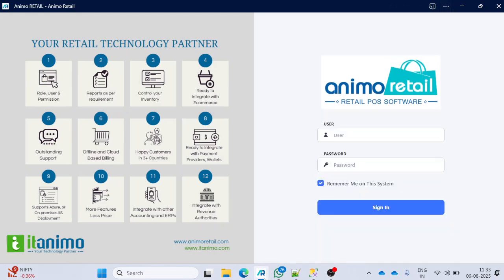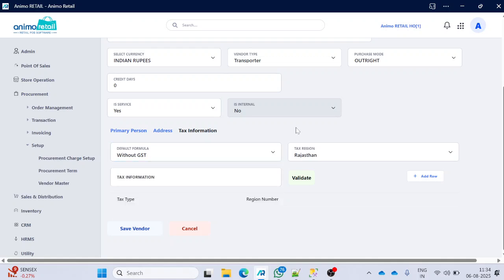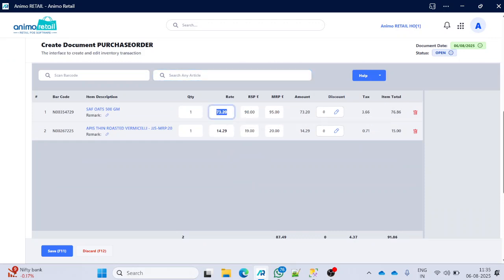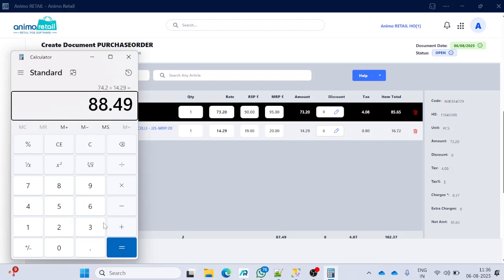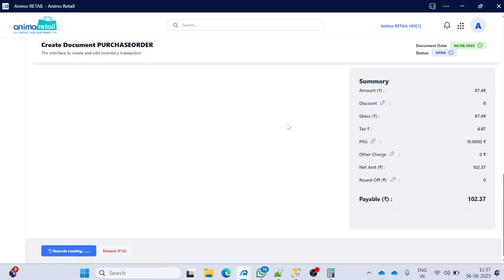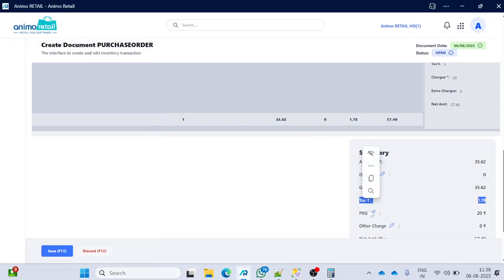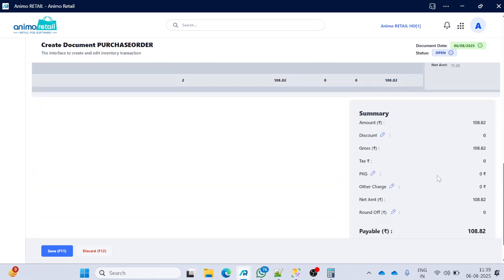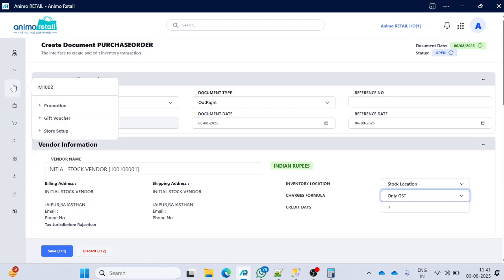011 What is formula in purchase entry of Animo RETAIL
🧮 What is Formula in Purchase Entry in Animo Retail?

In Animo Retail, the Formula functionality in Purchase Entry allows businesses to apply configurable additional charges (like freight, tax, customs duty, handling fees, etc.) using dynamic, formula-based calculations.

This powerful feature enables retailers to automatically calculate complex cost components during purchase entry without manual intervention — making the system highly flexible and adaptable to diverse business scenarios.

🔧 Key Features:

User-defined formulas for charges like freight, insurance, and tax
Apply charges based on item value, quantity, weight, or other parameters
Supports percentage-based, fixed value, or conditional logic
Dynamically adjust landed cost for accurate stock valuation
Easily maintain compliance with varying vendor and import rules

✅ Benefits:

Reduces manual errors in purchase cost calculations
Speeds up purchase entry with automation
Ensures consistent and transparent landed cost computation
Adaptable to different suppliers, locations, or import scenarios

📌 Example Use Cases:
Add 5% freight on item value
Apply ₹50 handling fee per carton
Calculate customs duty only if vendor is international